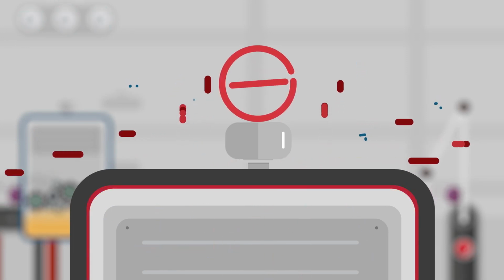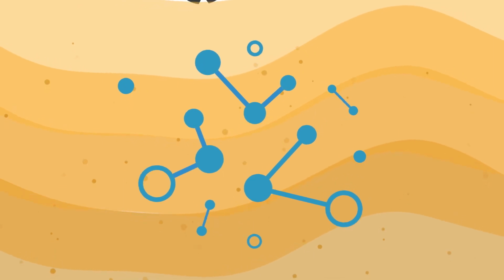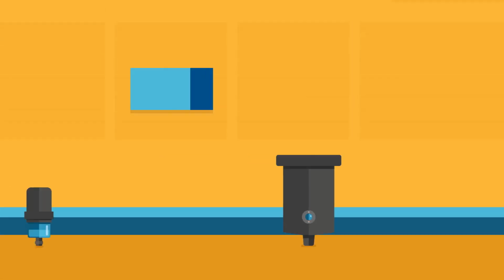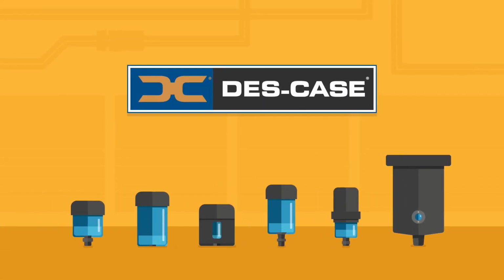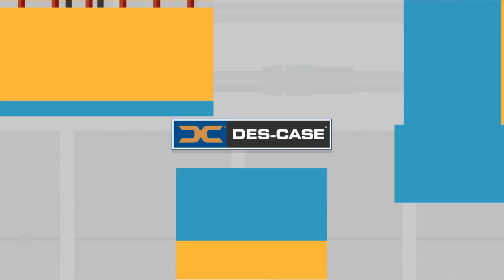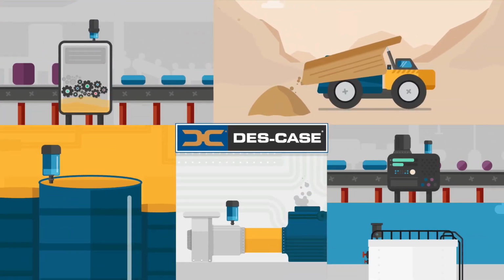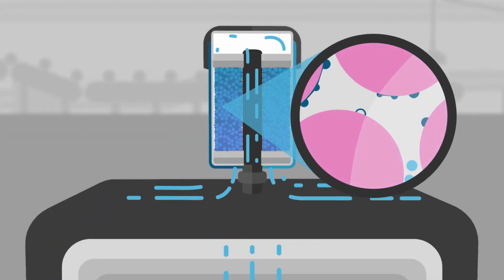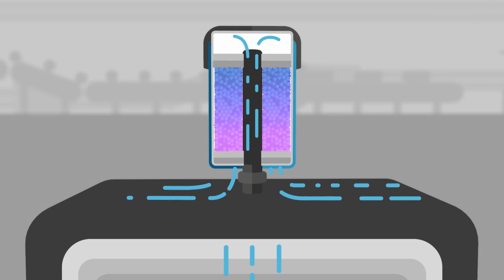What is a breather?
The desiccant breather replaces the standard dust cap or OEM breather cap on equipment, offering better filtration to protect against even the smallest particulates that destroy the effectiveness of your machinery, and cause downtime and costly repairs.